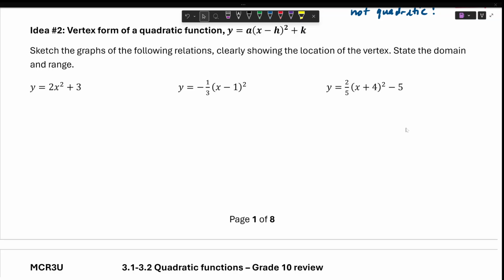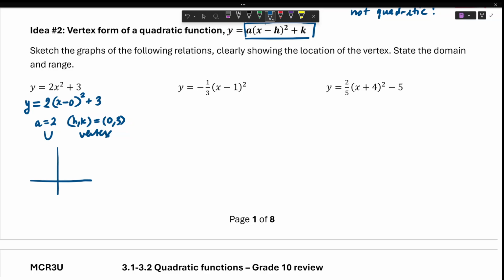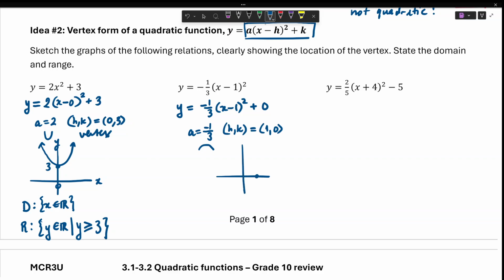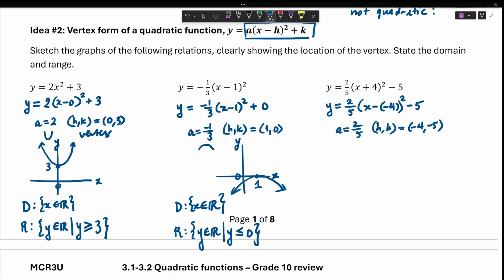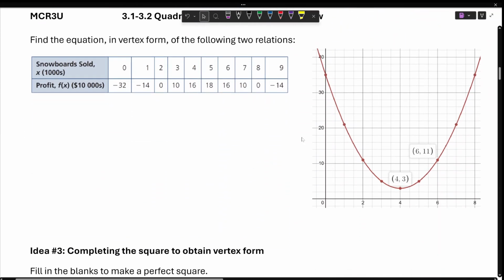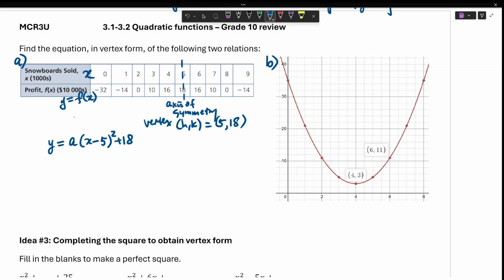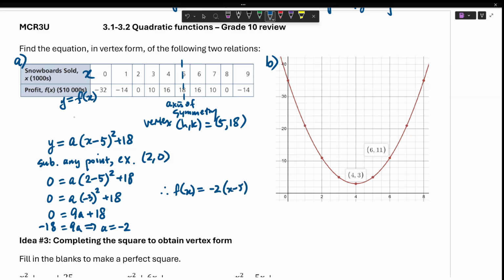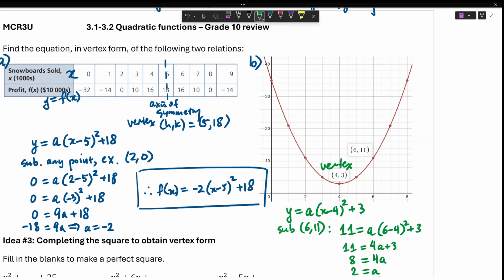2 Vertex form